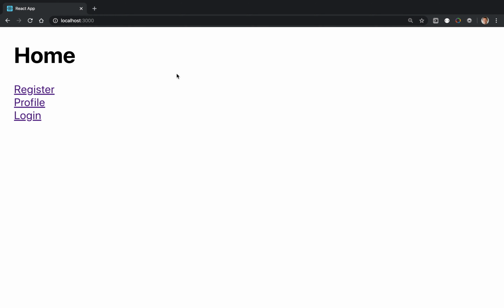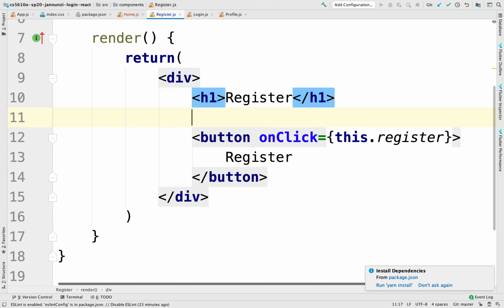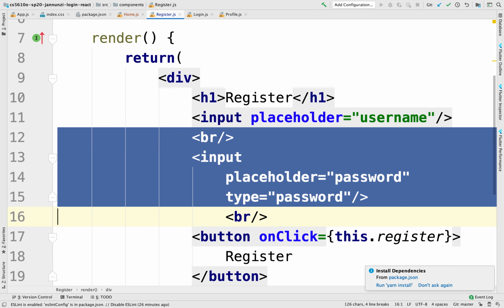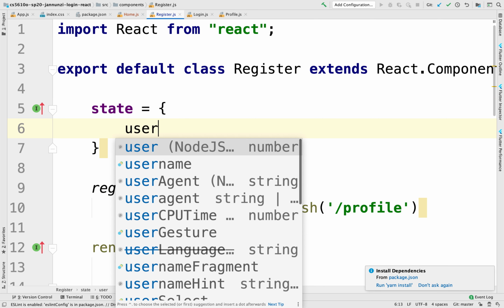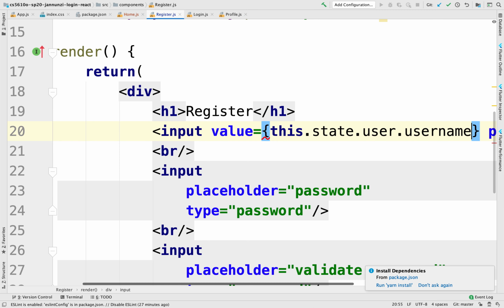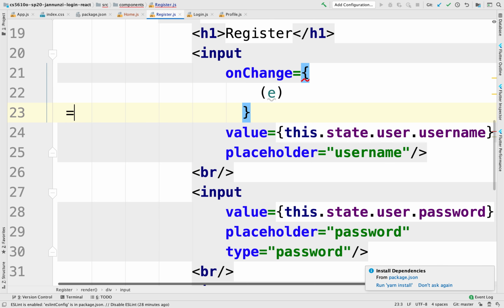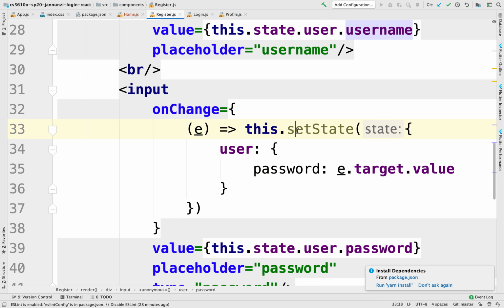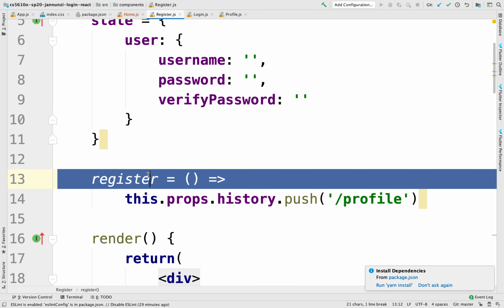login react + java cs5610o sp20 13309